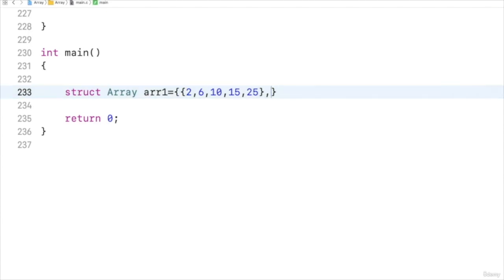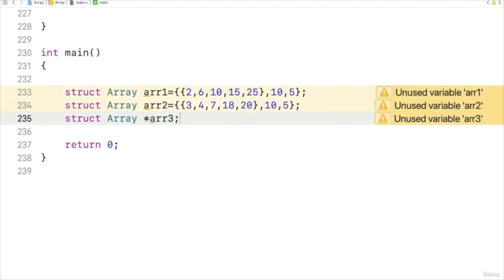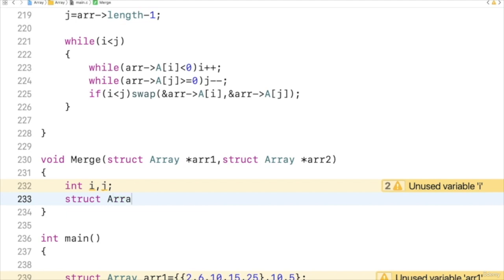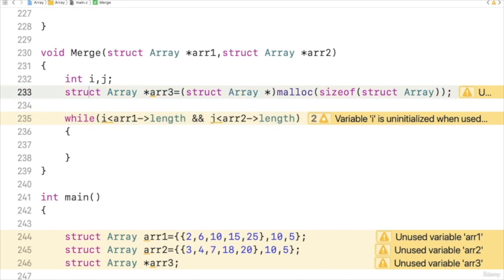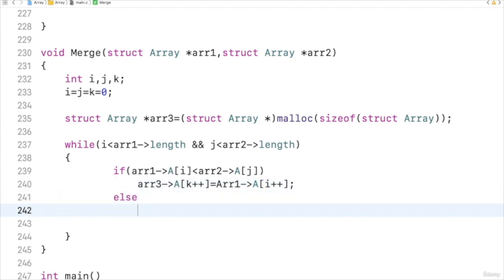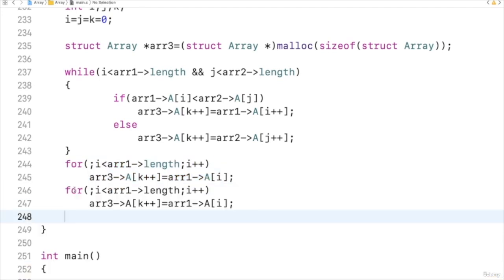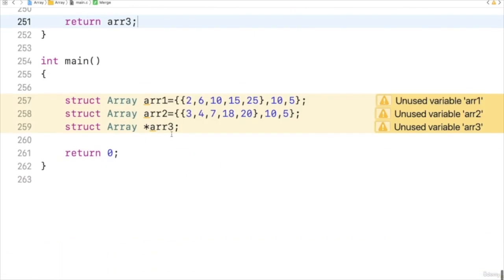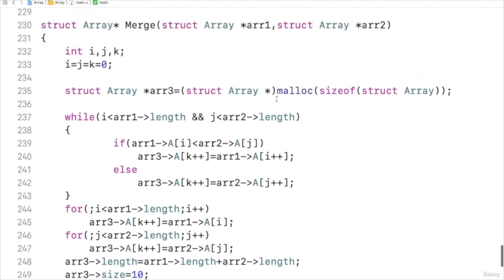115 Let's Code to Merge Arrays